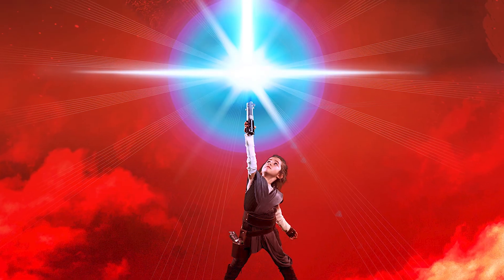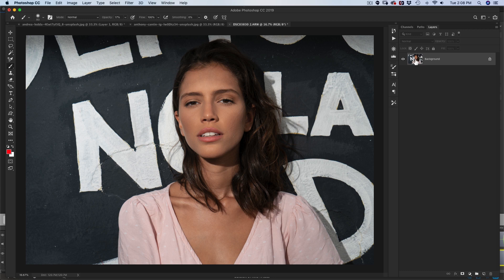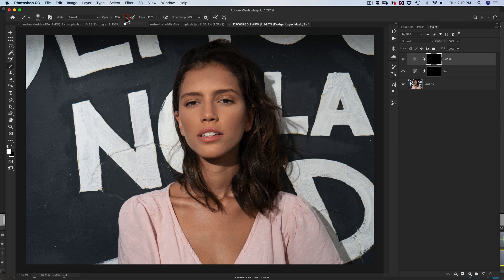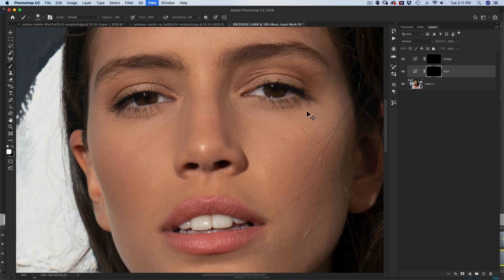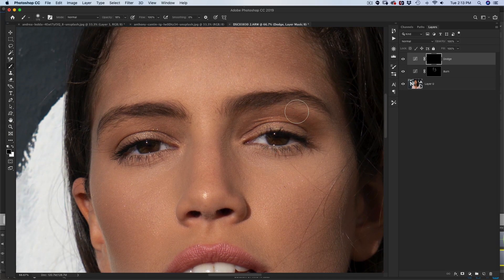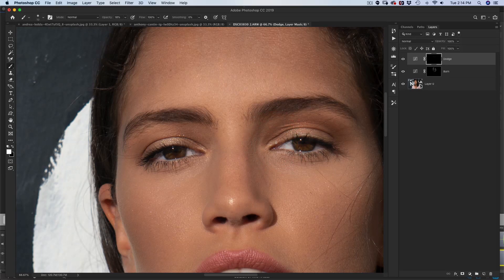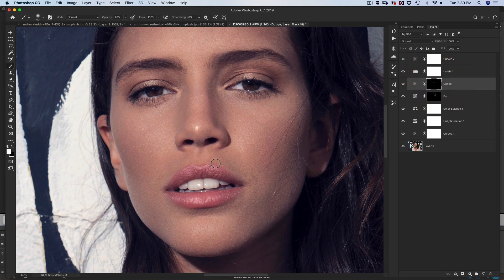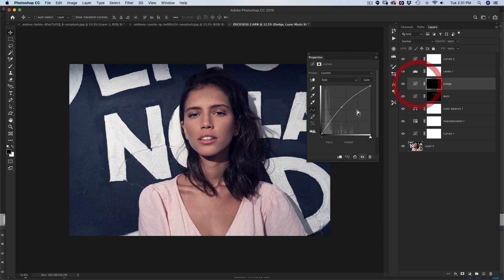Dodge and burn for fashion photography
In this dodge and burn photoshop tutorial, I’ll show you how to create more contrast and depth in your images. Don't worry about using any other tool like the DB tool because the method I'll explain is non-destructive. After watching you will be able to create stunning looks the right way. So many people over do it when it comes to using this technique that they end up with blotchy looking images.

If you are wanting to improve your skills, especially when it comes to adding that extra shine to your images, then this video is for you. When I first started in photography this changed everything for me. Once I mastered the dodge and burn tool I was able to create stunning images with deeper and richer tones. This technique is the base for most everything you will be doing when it comes to retouching an image for a client or even for Instagram.

To follow along, download the files which you can find above. I would love to hear what types of tutorials you would like to see next, so go ahead and write your suggestions in the comments below or you can follow me at my social links below. I'd love to hear from you!

If you want to get better and master this technique then I suggest getting the download file that I provided above and practice along with me.

Josh Rossi
Digital artist and commercial photographer